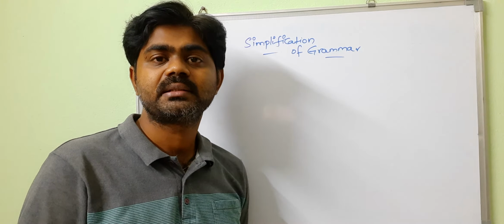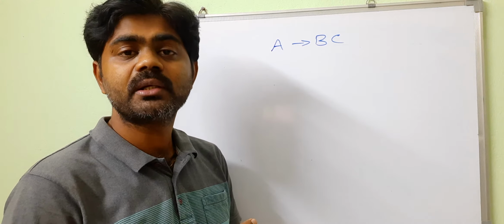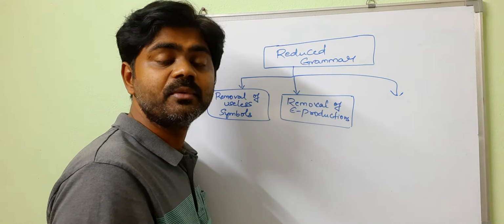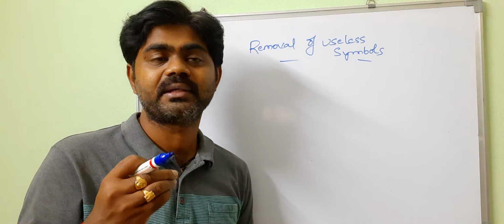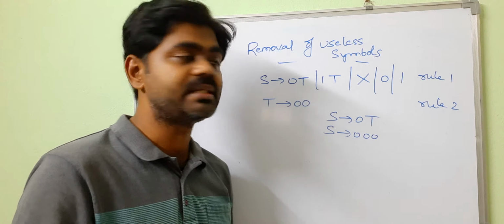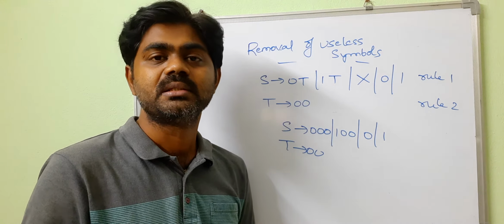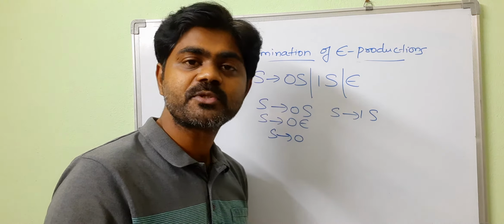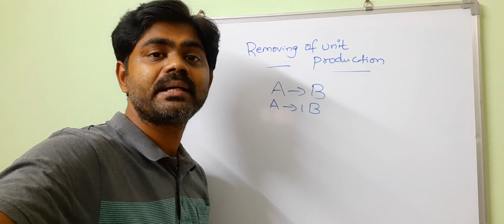Simplification of Grammar|Reduced Grammar|Removal of Useless Symbols|Unit Productions